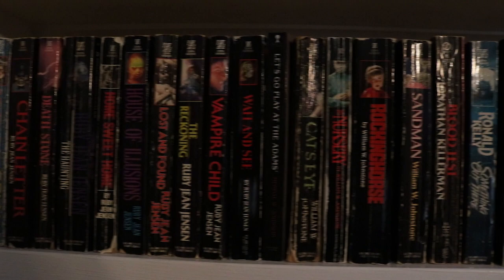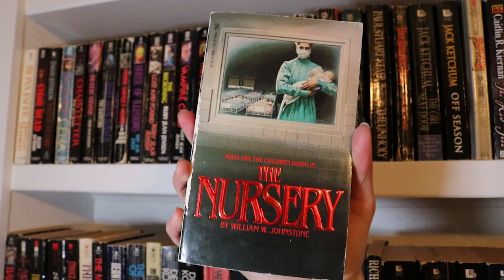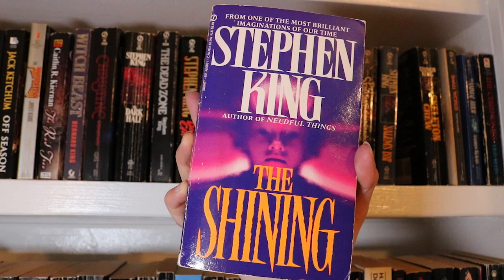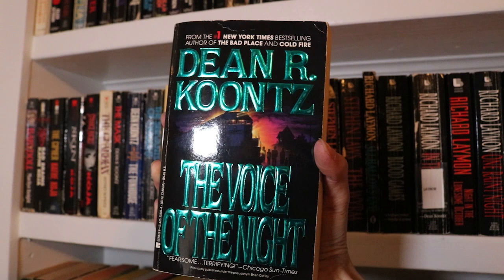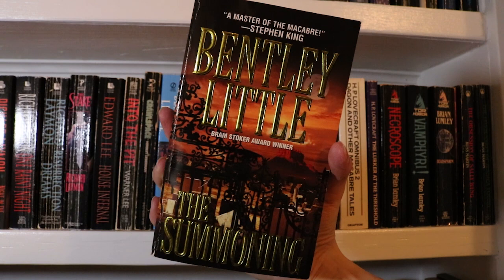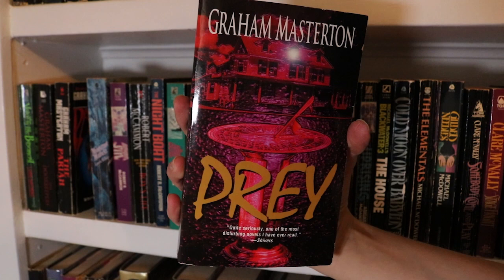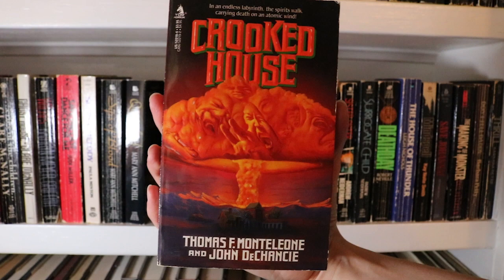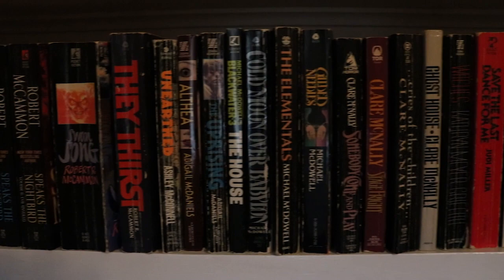Library Tour Part 3: More Horror Paperbacks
I realised after uploading this video that the author Thomas F. Monteleone is the one who said a bunch of really shitty things recently. Fuck that guy. I also realised that book is only signed by John DeChancie not both of them so brain farts all around.

Amazon wishlist